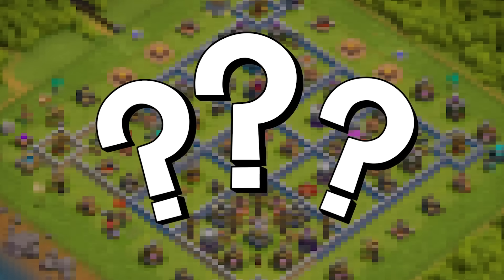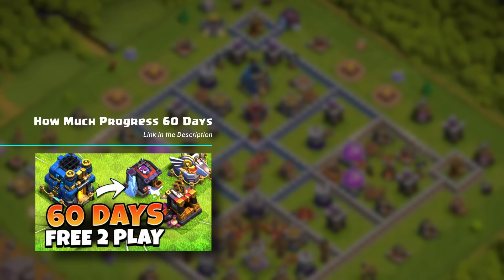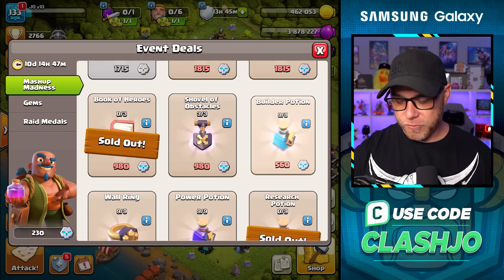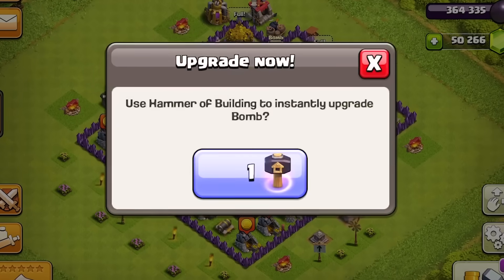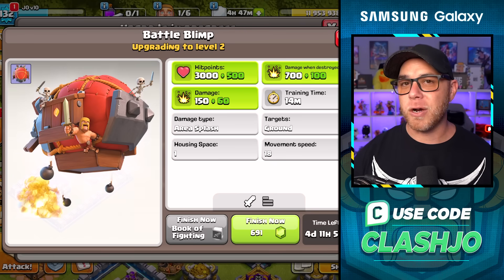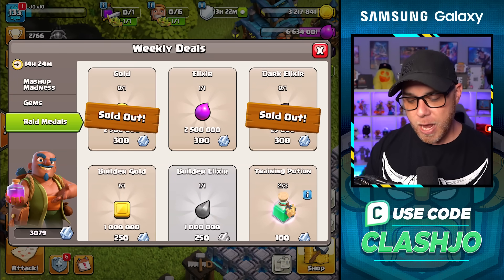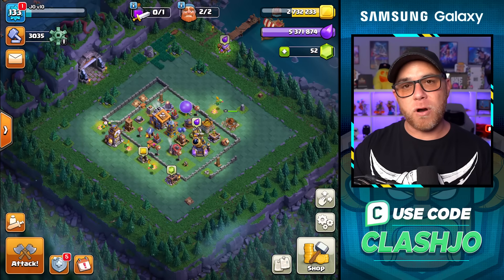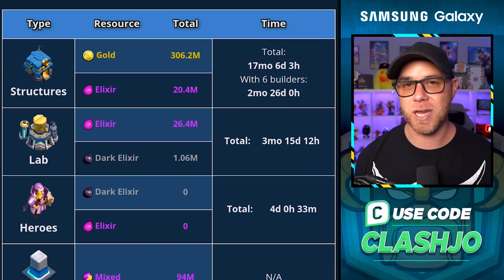How Much Progress Can TH12 Do in 90 DAYS in Clash of Clans?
How Much Progress Can Be Made at TH12 Free 2 Play in Clash of Clans? Kenny Jo reveals the TH12 Upgrade progress 90 days after the TH12 Upgrade Priority 2023 Guide. Clash with Jo walks through the building upgrades since the 4th episode and includes laboratory progress, the NEW Goblin Builder/Researcher idea and time remaining until this level is Max'd